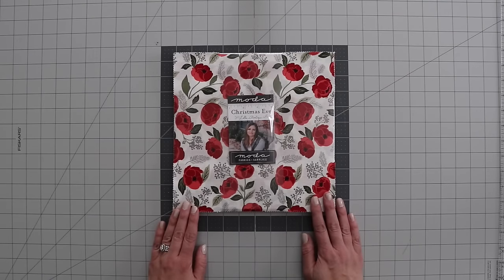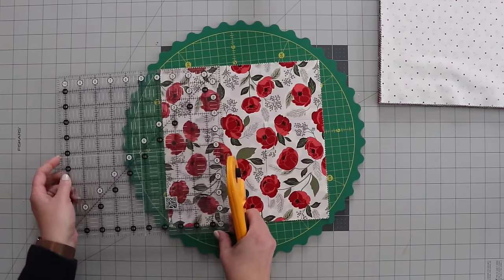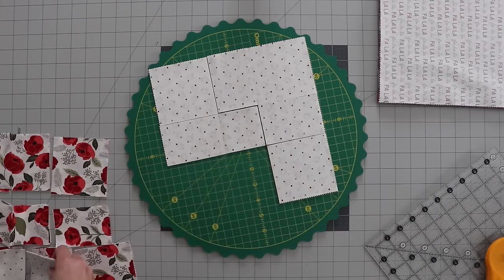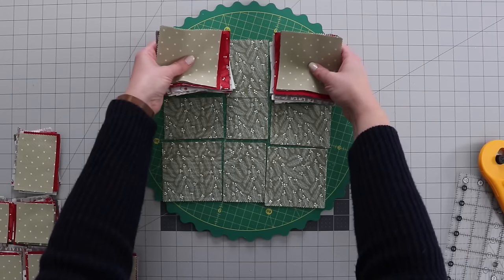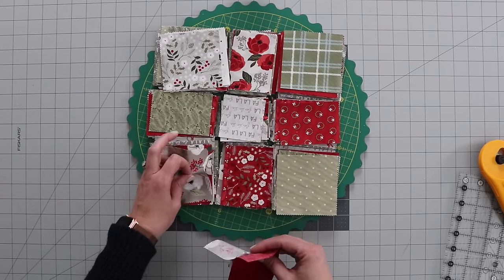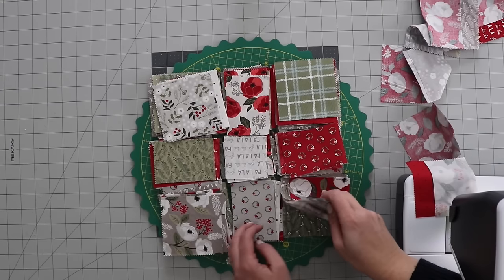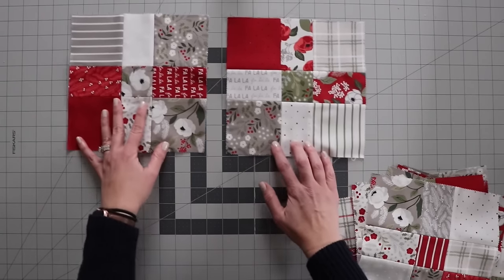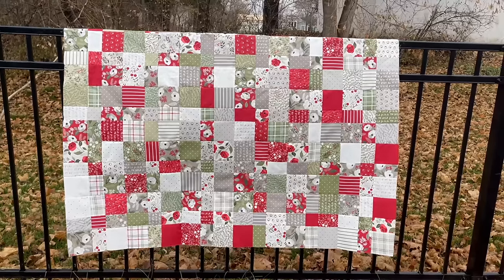Just one layer cake quilt tutorial | Easy quick quilt pattern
You only need one layer cake to make this easy and fast quilt.  Watch along as Kathy shares how to make these easy layer cake quilt using just one layer cake.  This quilt finishes 51" x 59"

Fabric used is from the Christmas Eve collection by Lella Boutique from@modafabrics